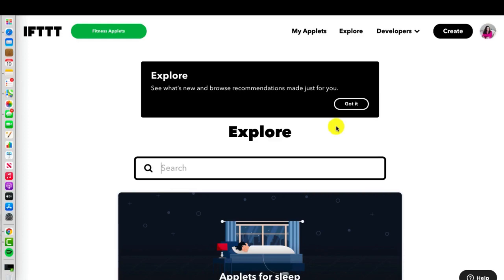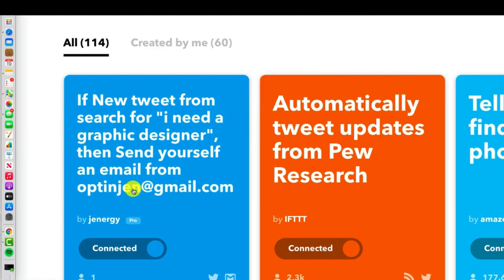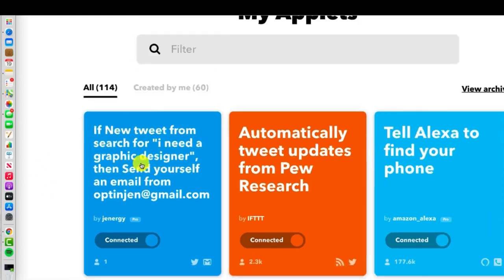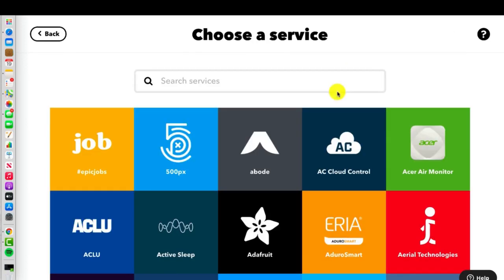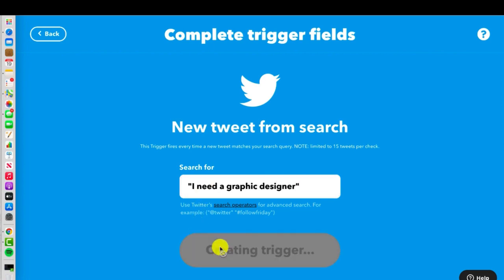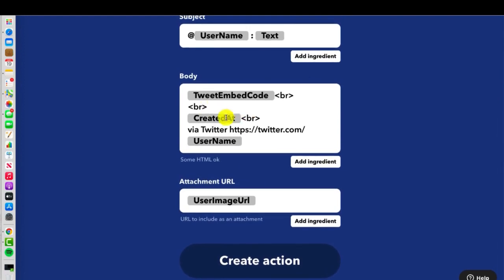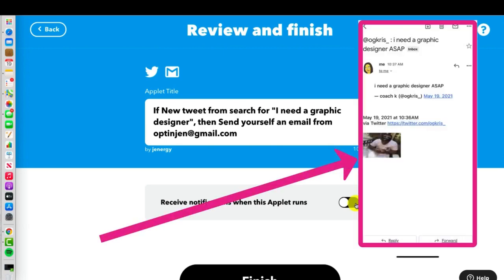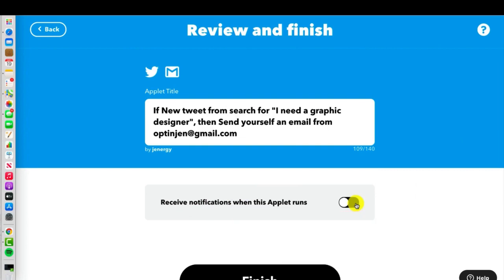IFTTT Applet Get an email notification when a tweet is posted that meets a specific, advance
In this tutorial, I’m going to show you how to create an IFTTT Applet that when a tweet is posted (that meets a specific advanced search) then you will receive an email.

This tutorial is from the Front Row VIP vault.  If you want to learn more, you can visit frontrowvip.com